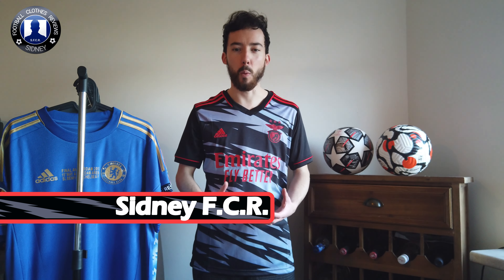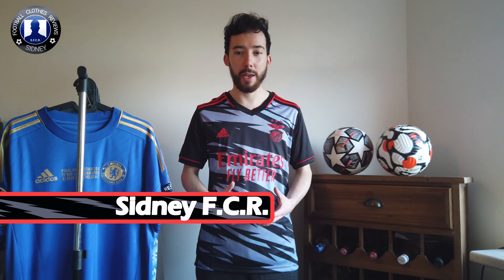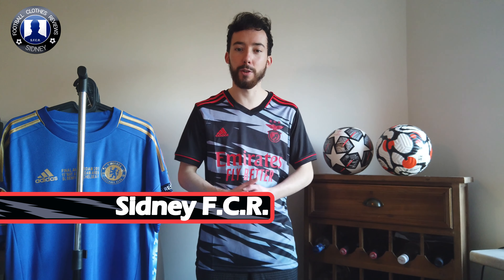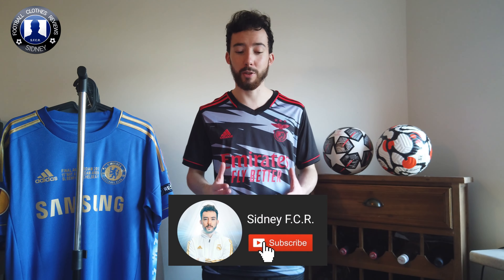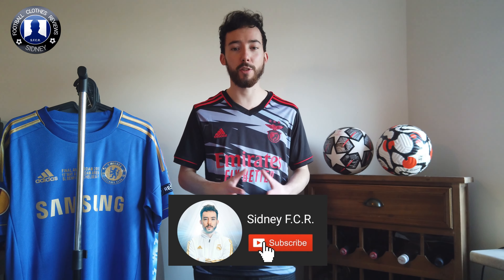ADIDAS SL Benfica 2021/22 Third Jersey Review + Try on! Nova Terceira Camisa do SL Benfica 21/22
ℹ️ Hi everyone! In this video I will review the new ADIDAS SL Benfica 2021/22 third jersey/Novos SL Benfica equipamentos 2021/22! Watch till the end to see how it fits!

🕘 Timecodes
0:00 - Logo intro
00:07 - Introduction
00:22​​ - Jersey review
01:39 - Outro
01:58 - Jersey try on
02:13 - End screen

💬 Let me know what you think of this Benfica FC new 3rd jersey! Nova Terceira Camisa do SL Benfica 21/22 SLBenfica​​​​​​​ ADIDAS​​​​​​​​​​ Unboxing​​​​​​​

👕 I have the ADIDAS fan version size S.